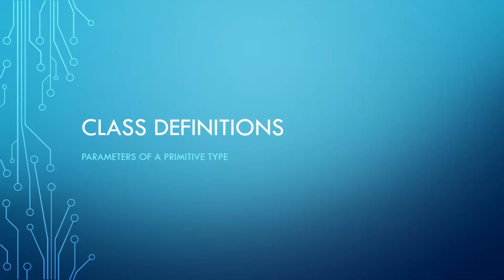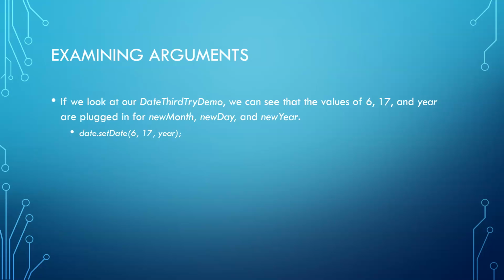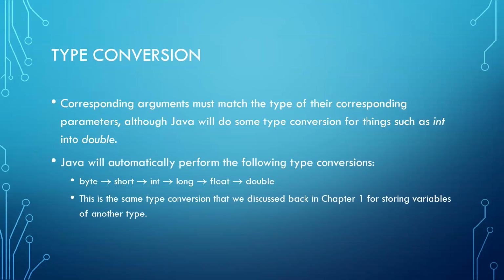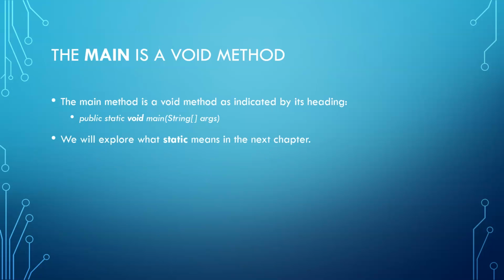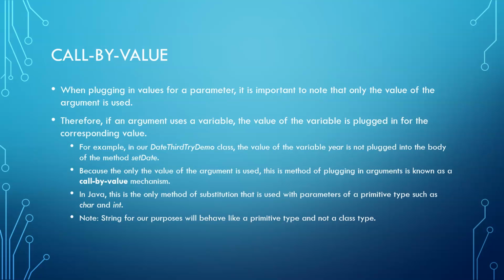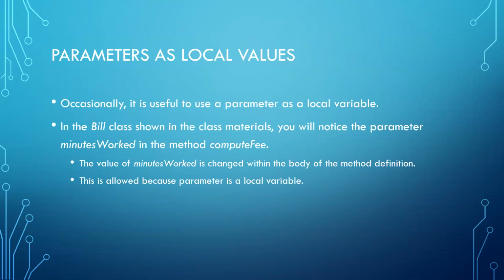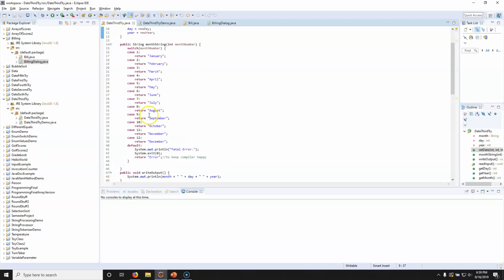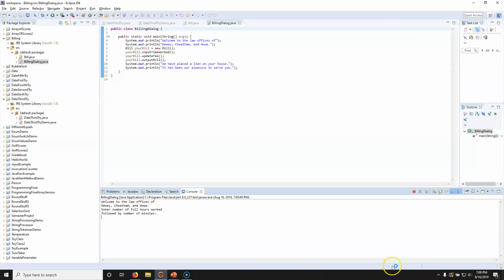4.5 Parameters of a Primitive Type